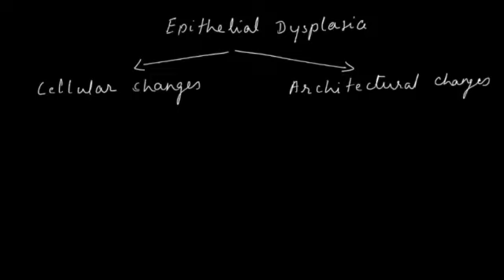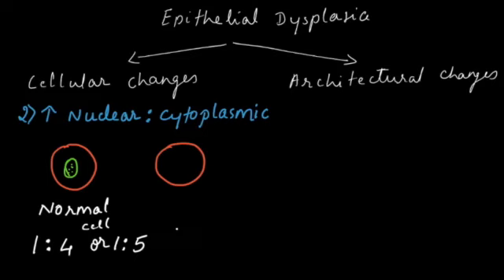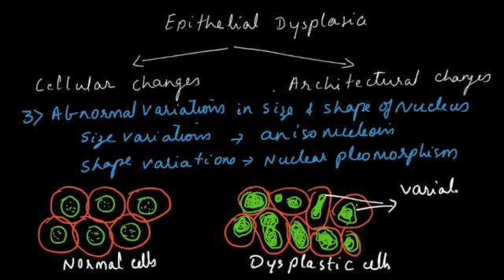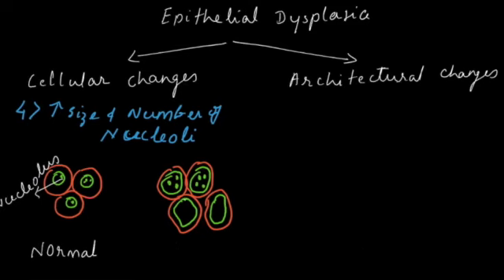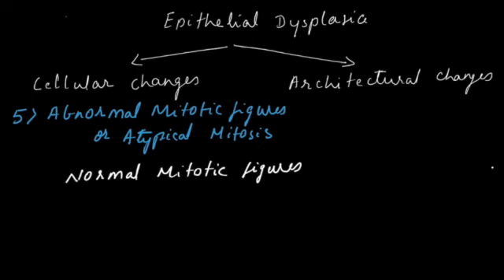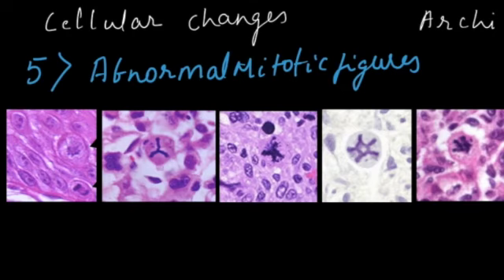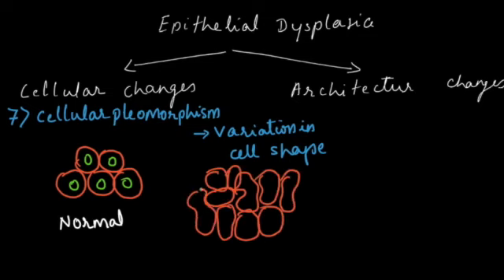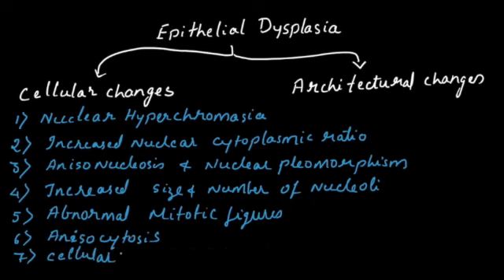Epithelial Dysplasia Part 2: Cellular changes on Let's Draw Series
Know Epithelial Dysplasia  and clearly understand the various aspects of development of Displasia and neoplasia. Let's Draw Series is about helping students to understand the pathogenesis and then draw these Oral Pathological and Histological Drawings. Have Fun!